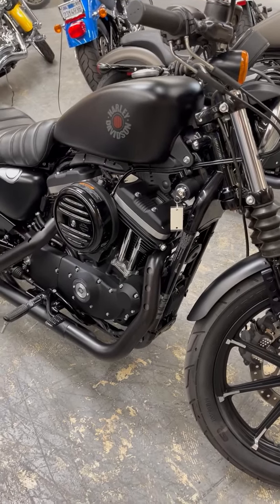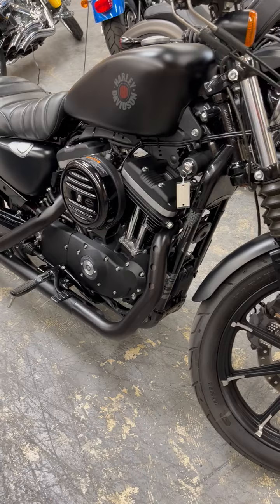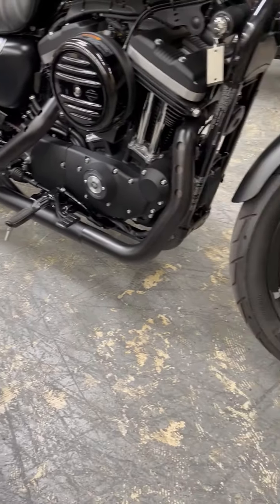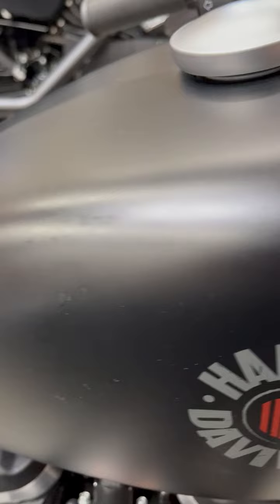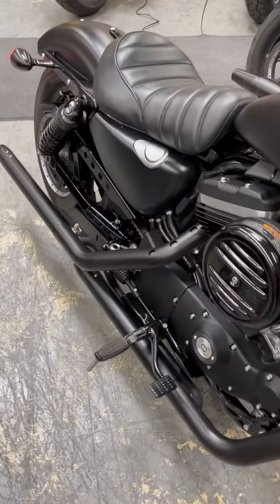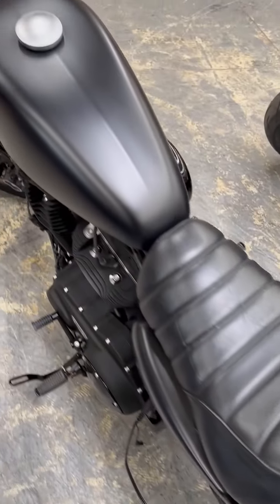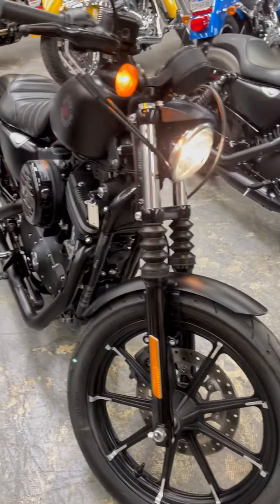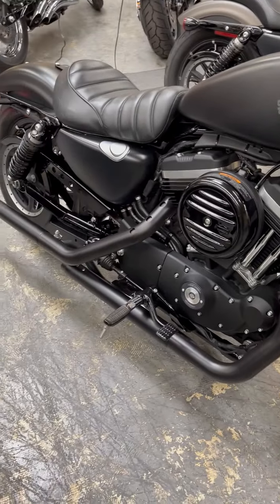2022 Harley-Davidson Motorcycle, Used Iron 883N, at Biggs Harley-Davidson in San Marcos, CA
2022 Harley-Davidson Motorcycle, Used Iron 883N.